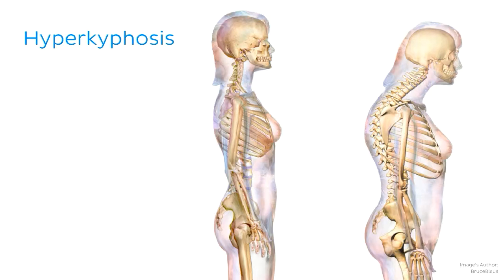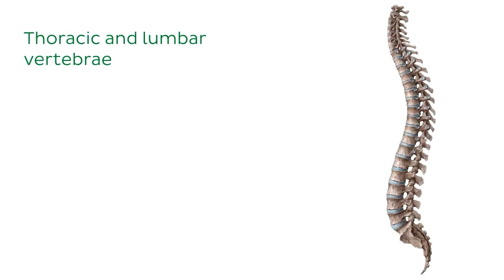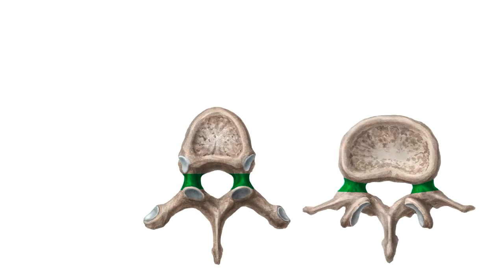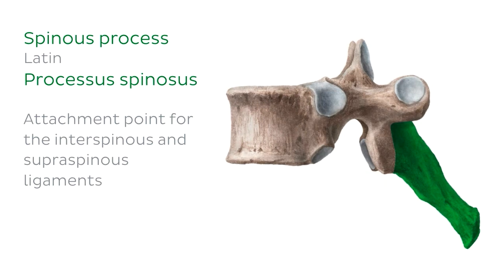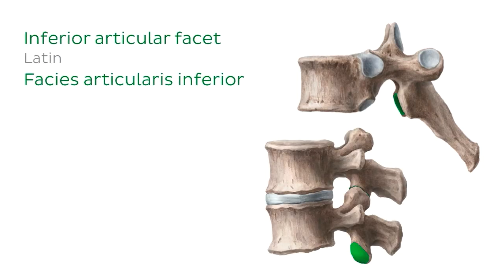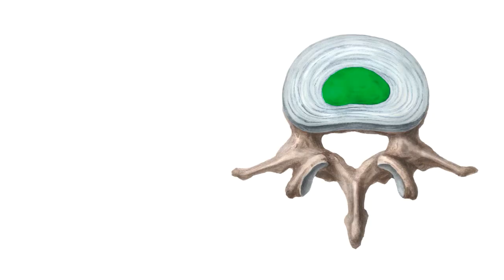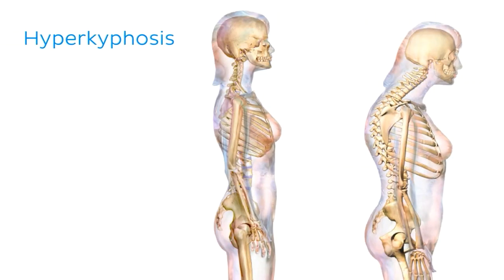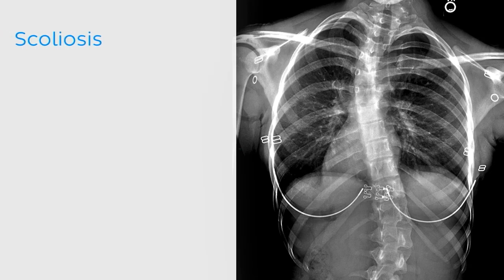Thoracic vertebrae vs. Lumbar vertebrae - Human Anatomy | Kenhub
The vertebral column is comprised of many vertebrae. It can be divided into 3 distinct parts: cervical, thoracic and lumbar spines. Test your knowledge on the thoracic and lumbar spines

Oh, are you struggling with learning anatomy? We got the ★ Ultimate Anatomy Study Guide ★ to help you kick some gluteus maximus in any topic. Completely free.

The thoracic spine is made up by a collection of 12 vertebrae located in the middle section of the vertebral column, specifically inferior to the cervical vertebrae and superior to the lumbar vertebrae. These vertebrae span the large majority of the chest cavity area. The ribs articulate with the thoracic vertebrae.

Below the thoracic vertebrae, inferior to the rib cage and superior to the pelvis, you can find the lumbar vertebrae. They are the lowest group of vertebrae found in the vertebral column and are 5 in total. We commonly refer to these vertebrae as L1-L5. The lumbar vertebrae are the largest vertebrae in the spine of the Human body, because they bear the weight of the upper body. The lumbar vertebrae do not have transverse foramina within their transverse processes. Facets on the sides of the bodies of these vertebrae are also absent.

On this video tutorial, we will compare the thoracic and lumbar spines. We will cover the following points:

0:18 overview of the anatomy of thoracic and lumbar spines;
3:27 bony structures found on the thoracic and lumbar vertebrae;
18:50 introduction to the intervertebral discs;
20:56 ligaments and joints found in the thoracic and lumbar spines: zygapophyseal joints, intertransverse ligaments, ligamentum flavum, interspinous ligaments, anterior longitudinal ligament, posterior longitudinal ligament and supraspinous ligament.

Want to test your knowledge on the anatomy of the thoracic and lumbar spines? Take this quiz

Read more on the anatomy of the thoracic spine on this article which also includes a relevant clinical section about herniated discs:

For more engaging video tutorials, interactive quizzes, articles and an atlas of Human anatomy and histology, go